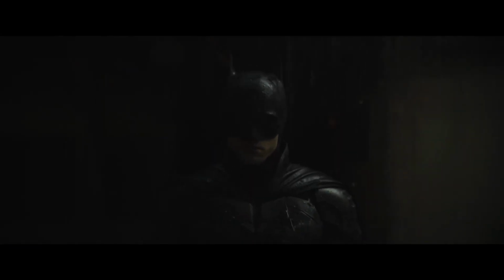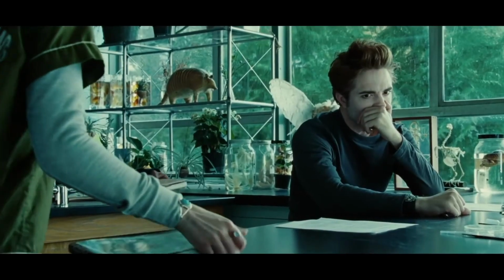Breaking Down the Metro Fight Scene from The Batman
Opening scenes are of VITAL importance to the success of a film, and The Batman's has a very good one.  Join us as we discuss what it manages to achieve, and how it impacts the rest of the movie.

Want more scene breakdowns?  Try our breakdown of Se7en's ending scene, and/or this scene from Halo 3: